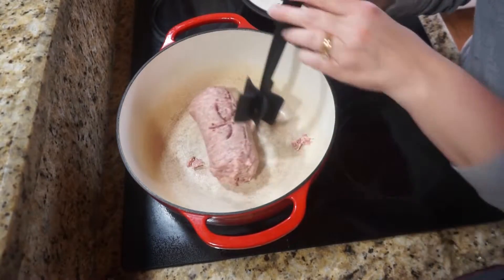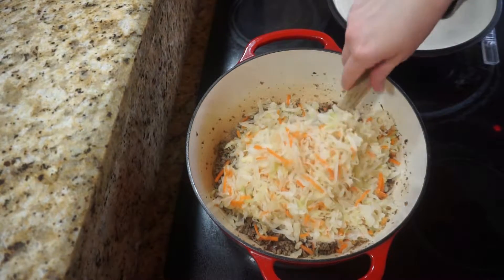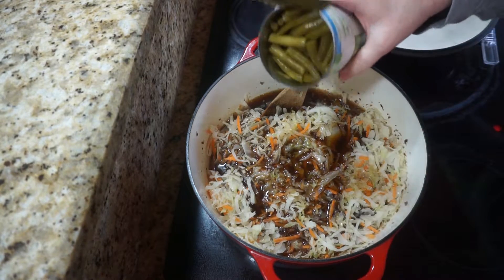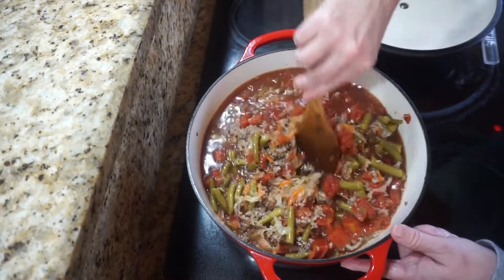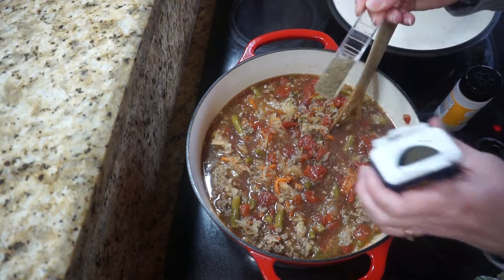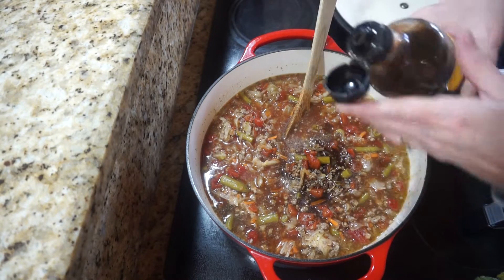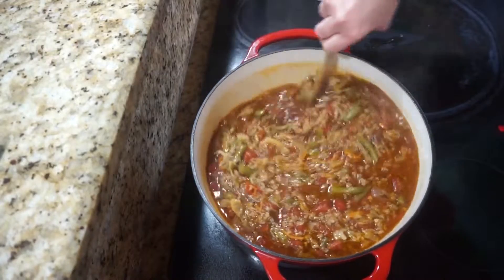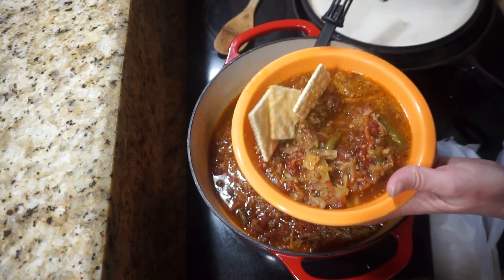EASY!! COOK WITH ME!!! ONE POT CABBAGE ROLL SOUP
I  love cabbage roll soup. Here's an easy, one pot meal. This recipe also works well in the slow cooker.

1 lb breakfast sausage browned and drained
1 can rotel
1 pkg coleslaw mix
4 cups beef stock or broth
1 can green beans, drained
28 oz can diced tomatoes
black pepper to taste
1 tsp celery seed
1 tsp onion powder
5-6 shakes worcestershire sauce
2 good pinches salt

Allow to simmer covered for 30 minutes. Adjust seasonings to taste. Cover and simmer an additional 30 minutes.